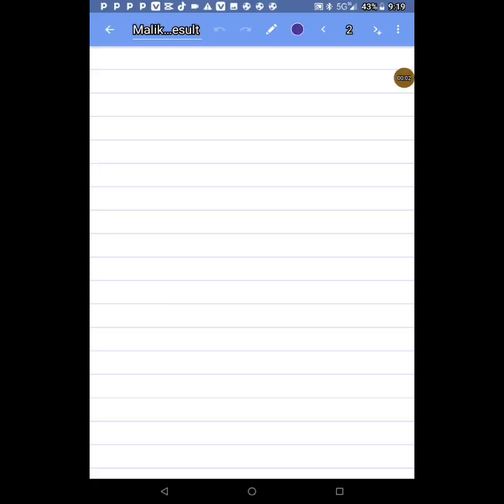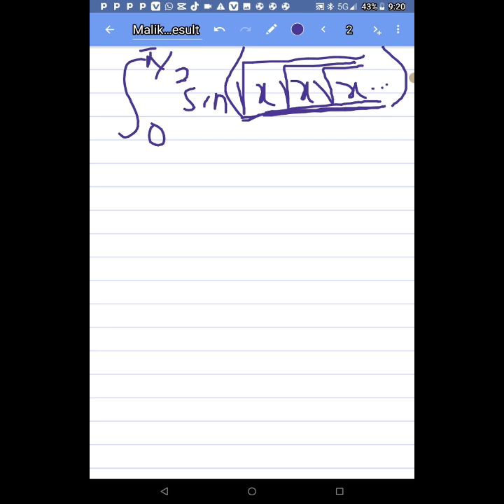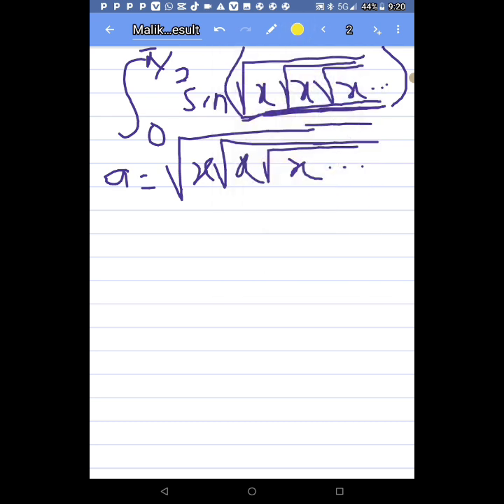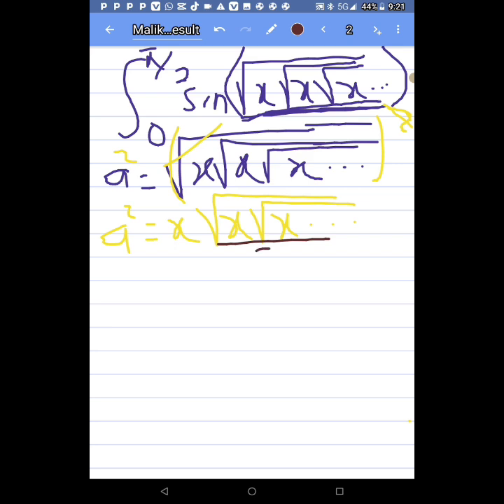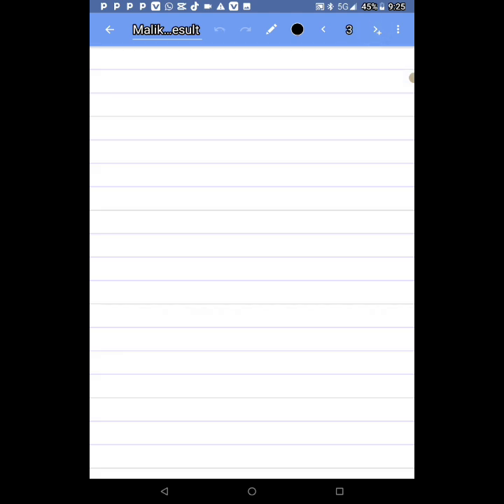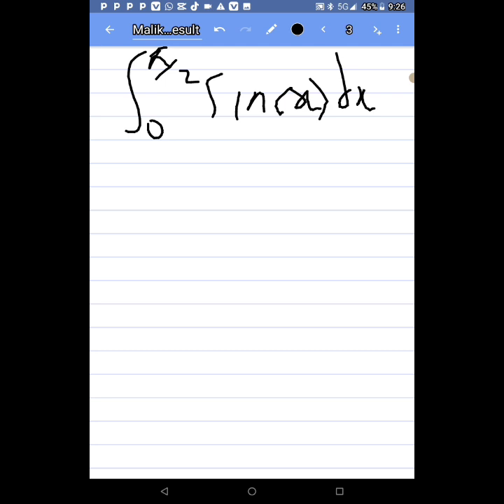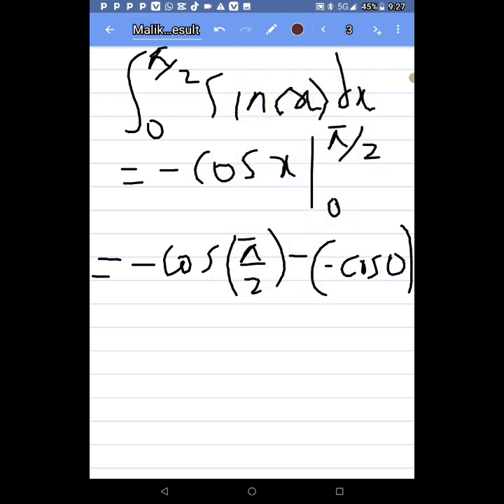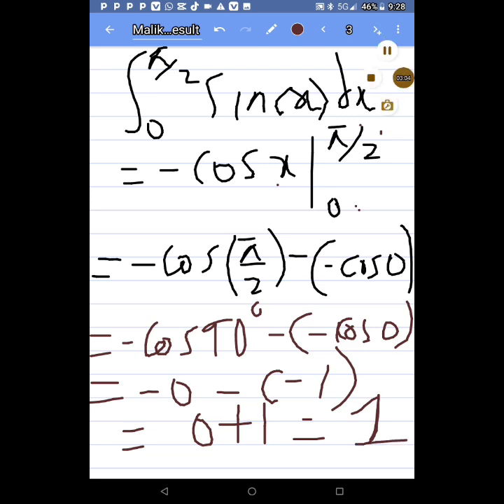Unlocking the Secret to This Scary Integral: sin(√x√x√x…) dx from 0 to π/2!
Welcome to a mind-bending journey into one of the most intimidating integrals you’ll ever encounter! In this video, we tackle the integral of sin(√x√x√x...) dx from x=0 to x=π/2, an expression that looks complex at first glance but reveals some incredible insights once broken down. Whether you're a math enthusiast, a student, or someone fascinated by challenging problems, this tutorial will guide you step-by-step through the solution, making it easy to understand. Stick around to see the tricks and techniques that turn this 'scary' integral into an approachable problem—and unlock the satisfying solution hidden within!